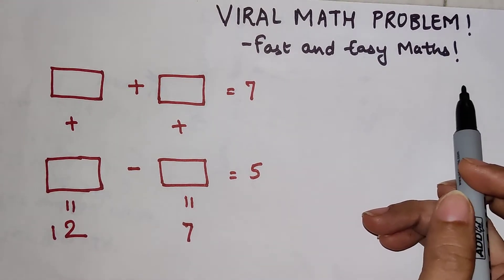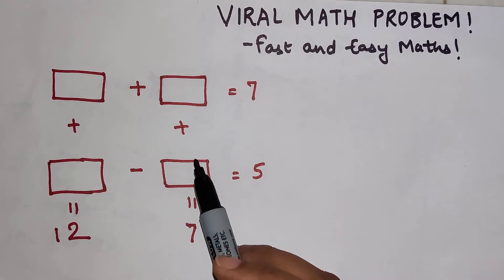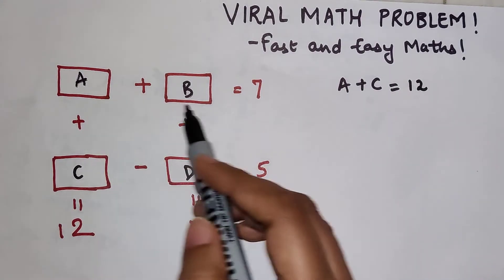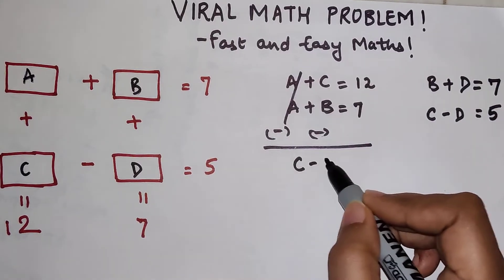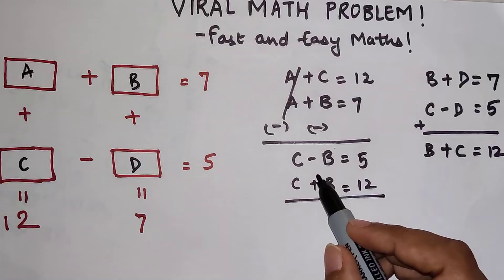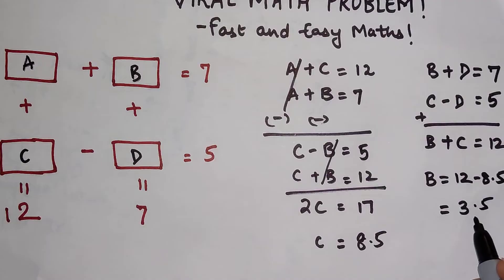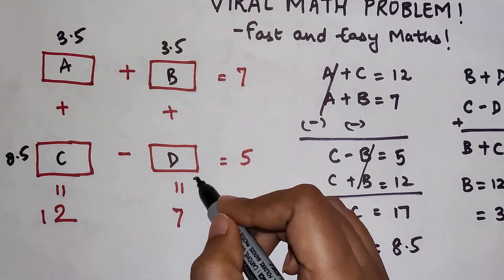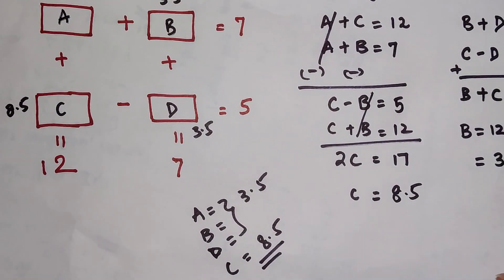TRICKY Math Question! Can you find ALL FOUR values?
Hi, give this VIRAL MATH Problem a try!!